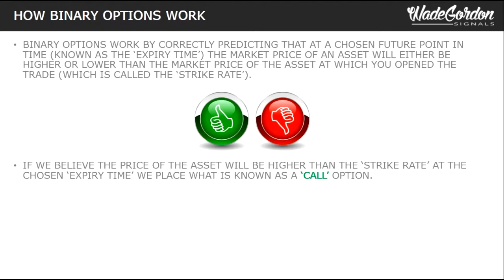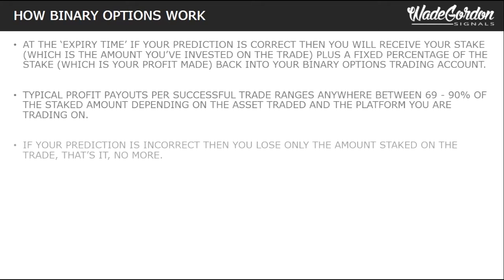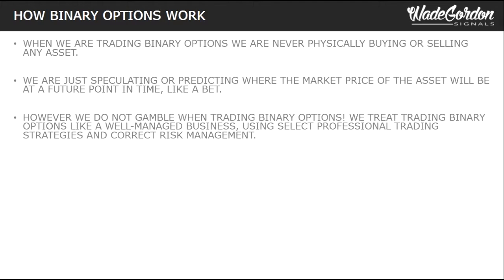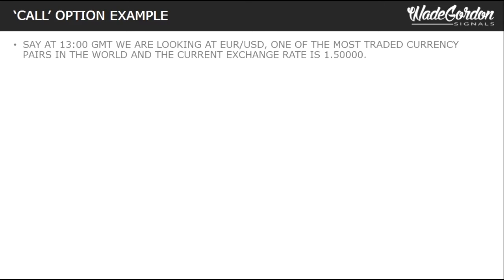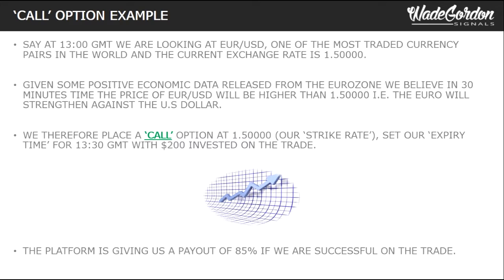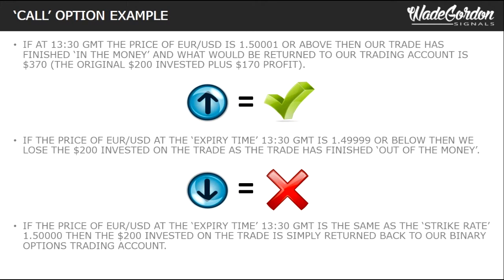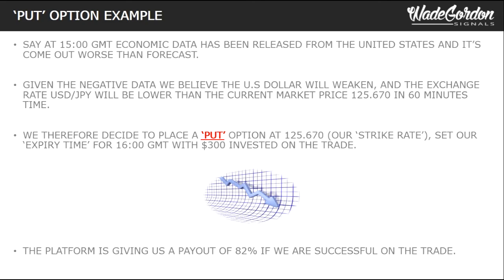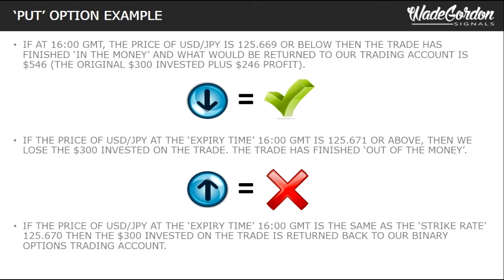Introduction To Binary Options | Lesson 2: How Binary Options Work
REGISTER HERE to get further videos and content not published on YouTube

In this lesson of the course we will go into detail about how binary options work and the terminology used.